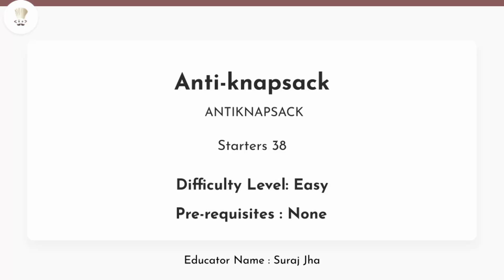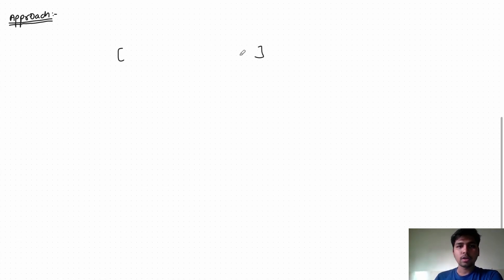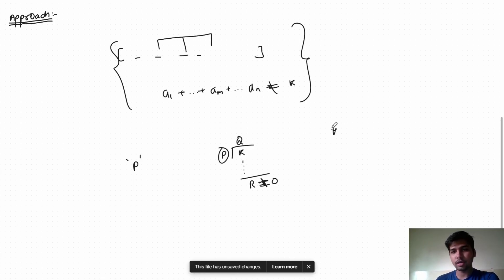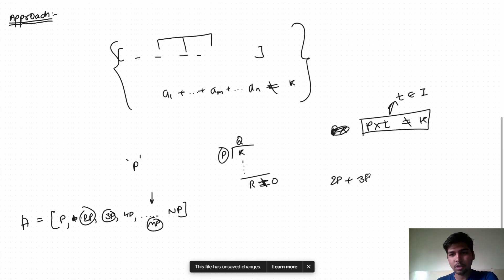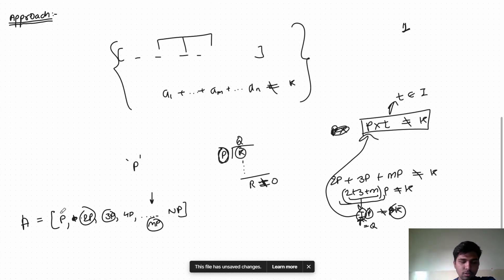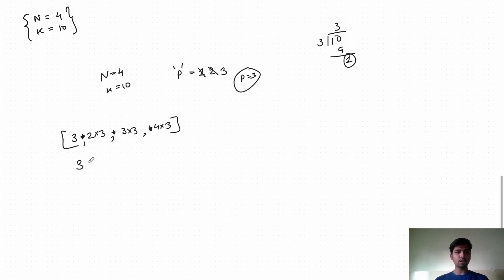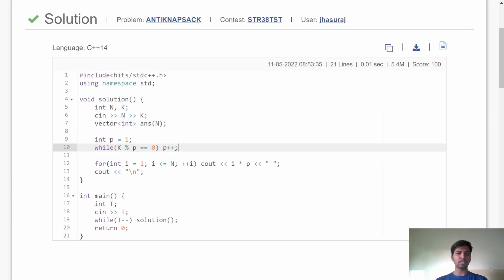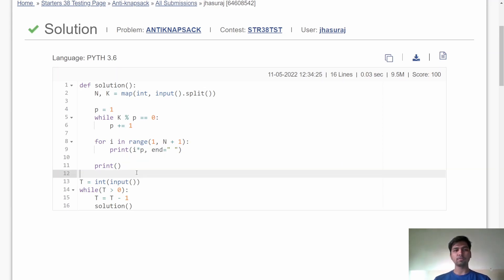ANTIKNAPSACK | ANTI-KNAPSACK | May Starters38 2022 | Problem Solutions | CodeChef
"This is the official video editorial of CodeChef May Starters38 2022.

Problem: Anti-knapsack  (ANTIKNAPSACK )
Educator: Suraj Jha

Timestamps:
00:00 - Intro
00:11 - Problem Statement, Input and Output
01:08 - Approach
04:18 - Dry Run
06:02 - Code in C++
06:36 - Code in Python
07:12 - Outro